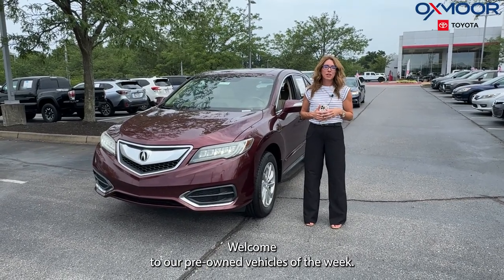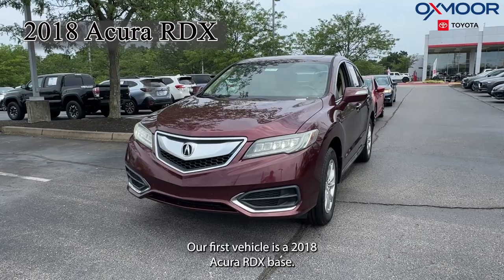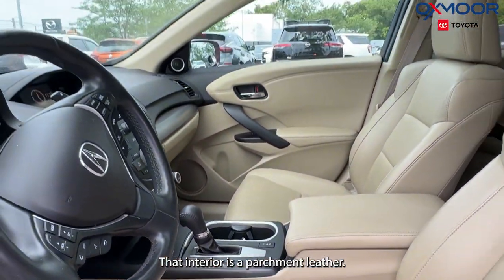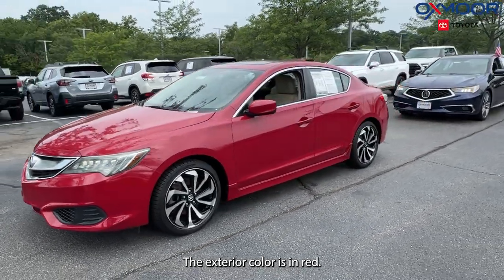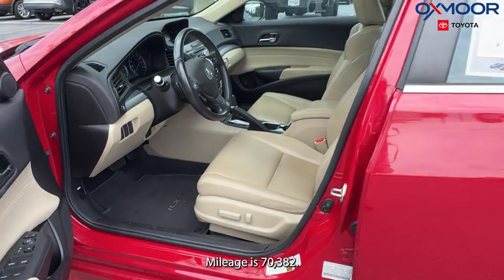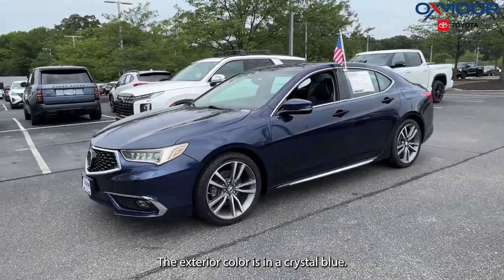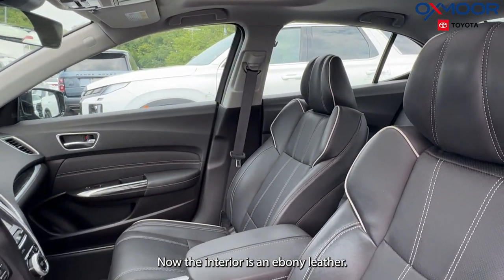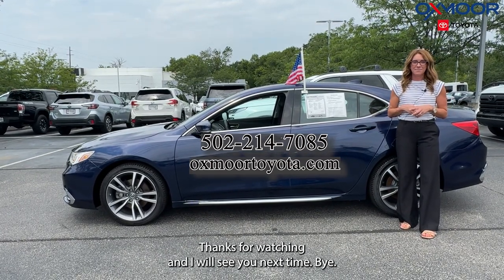Oxmoor Toyota Weekly Used Car Specials, 7/10/24 in Louisville, KY.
This week we are featuring three Pre-Owned Acura vehicles.

Oxmoor Toyota
8003 Shelbyville Road